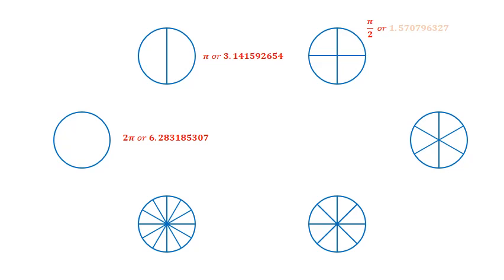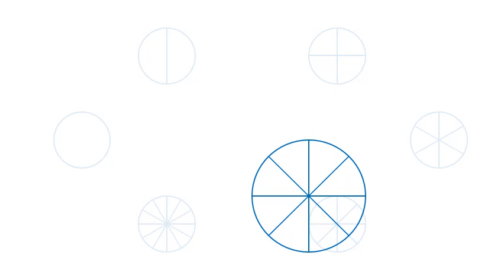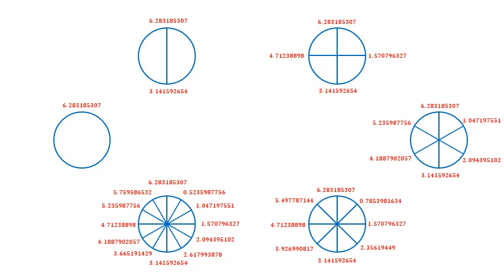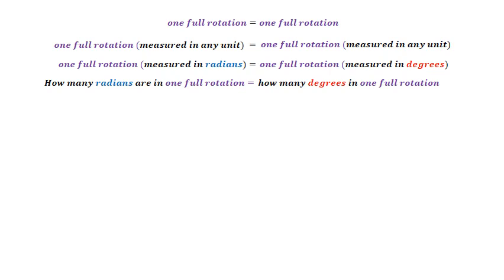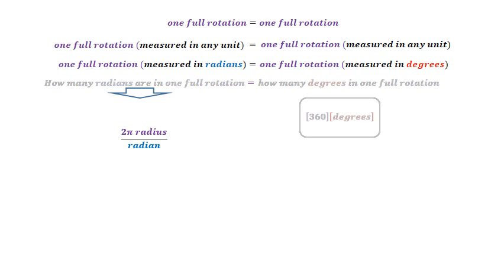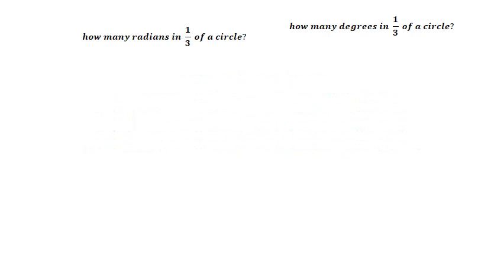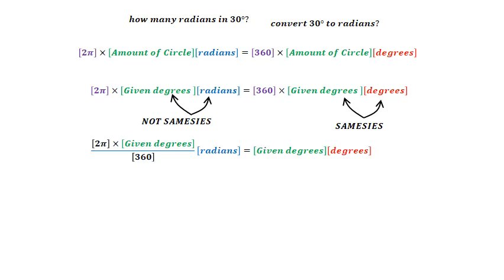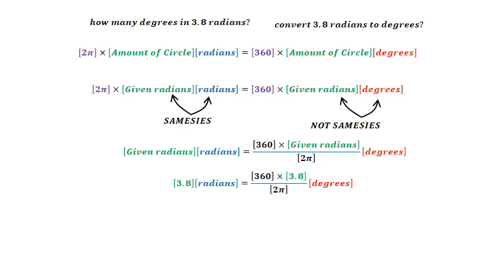Radians How we use them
Part 1 - Radians What they are
Part 2 - Radians Why we use them
Part 4 - Radians Where we use them
Part 3 - Radians How we use them